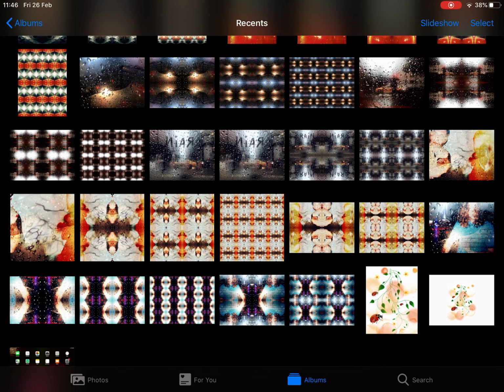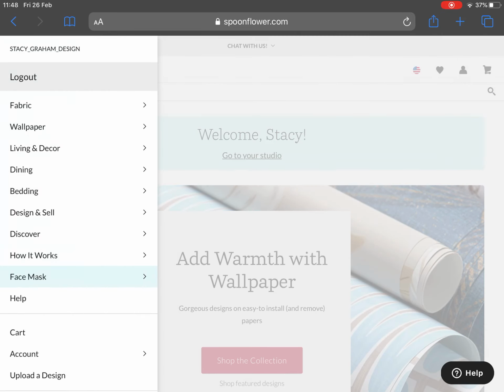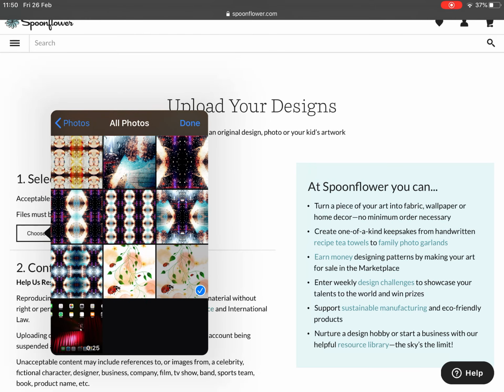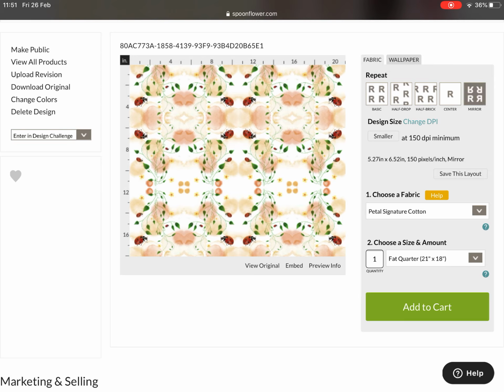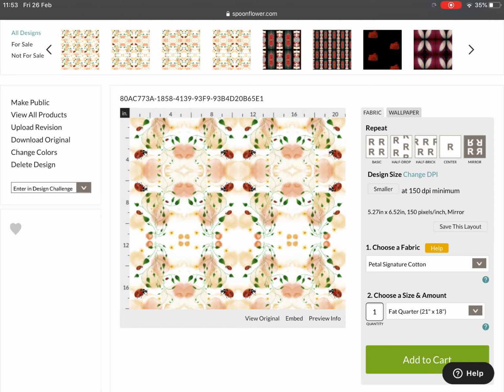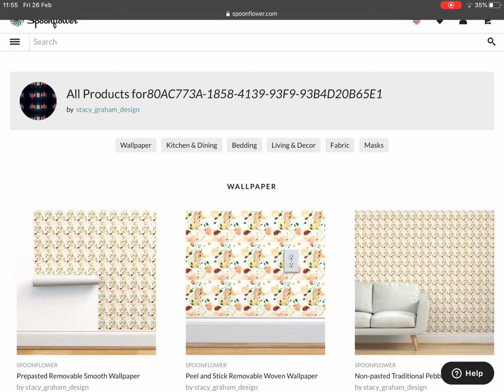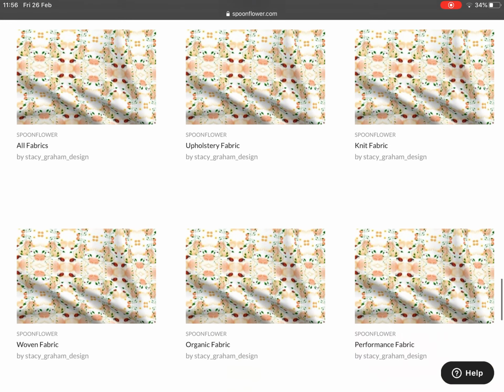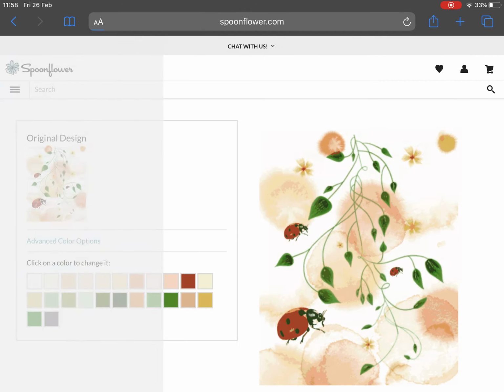Creating a Repeat Pattern and Visualisation